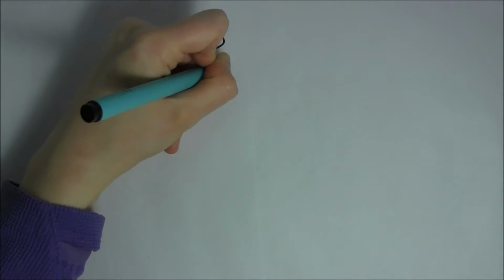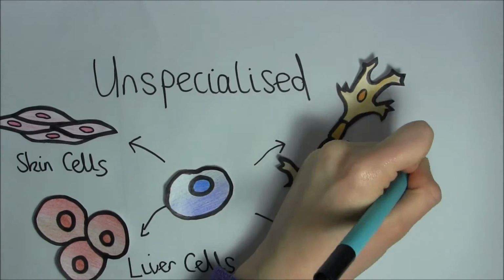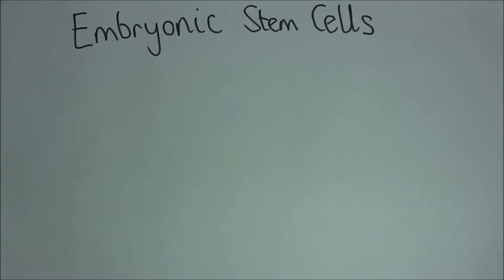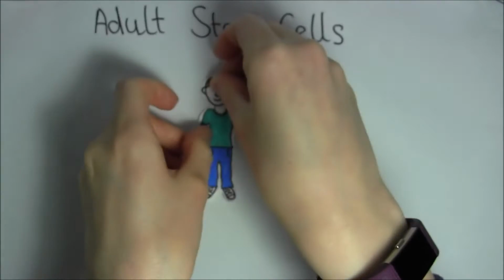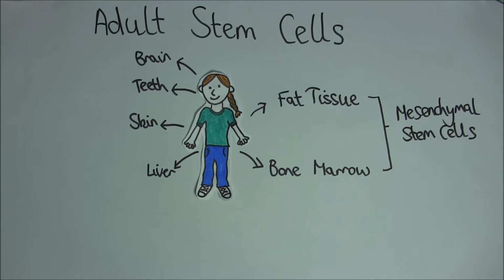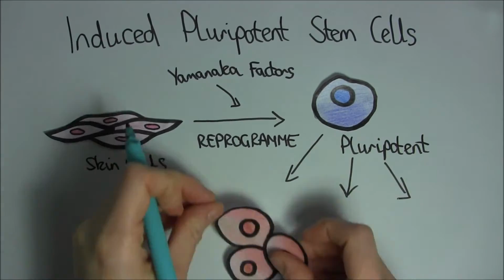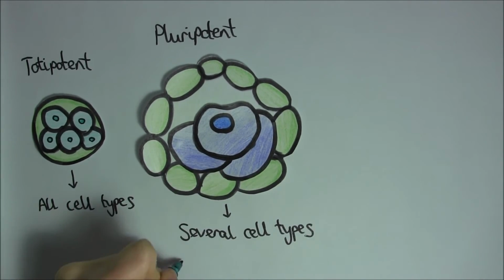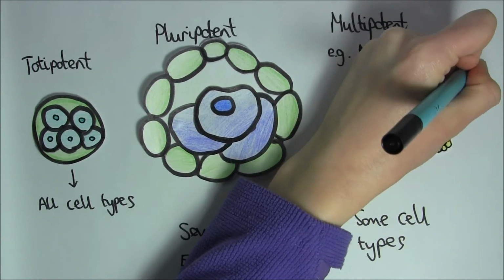Regenerative Medicine Basics #1: What are Stem Cells?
University of Manchester Regenerative Medicine CDT, Catriona Cunningham, explains what stem cells are

CATRIONA'S TWITTER: @regenmedcat

CDT TWITTER: @RegenMed_CDT